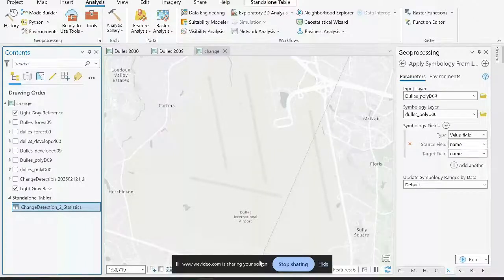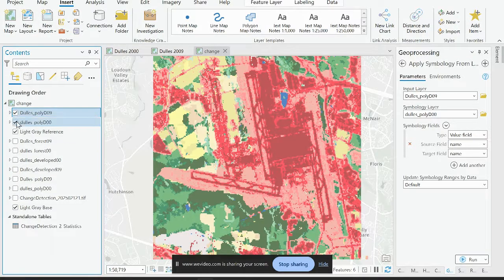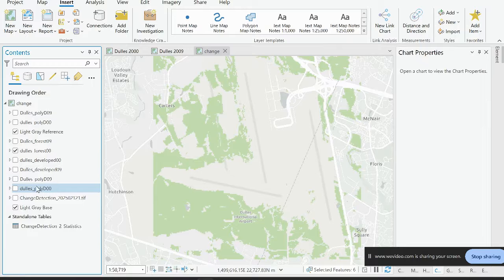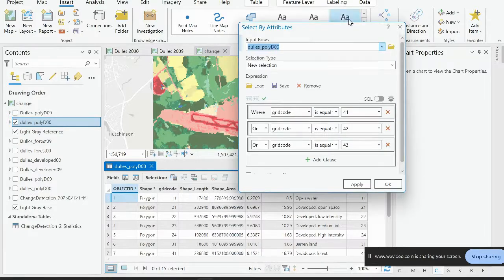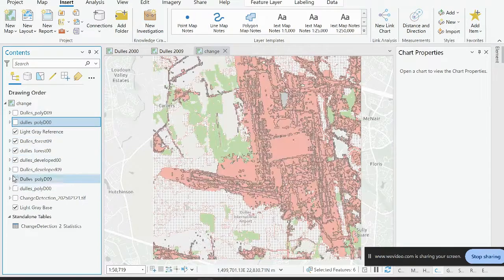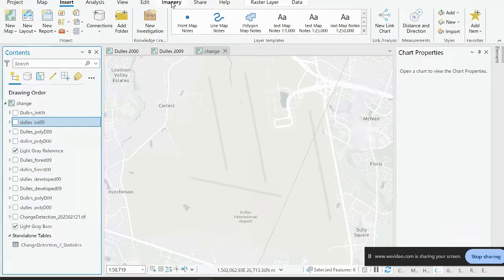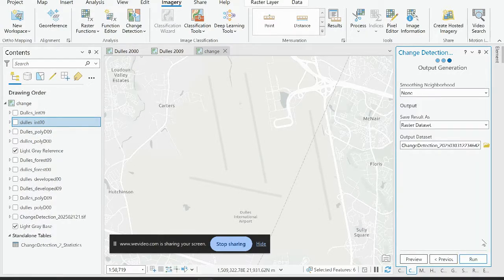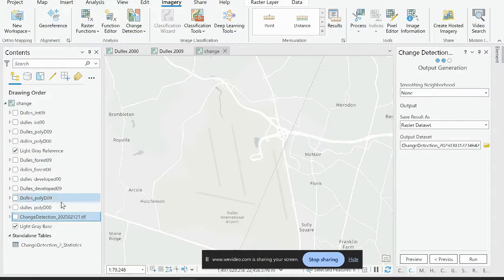Land cover video 3